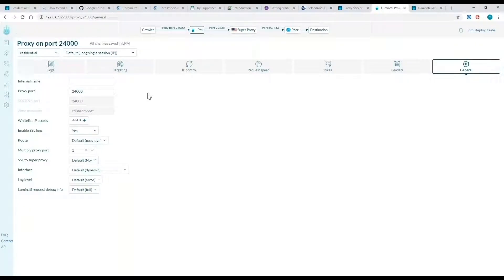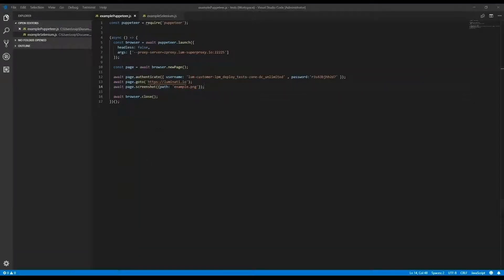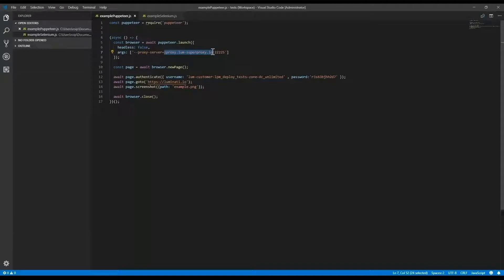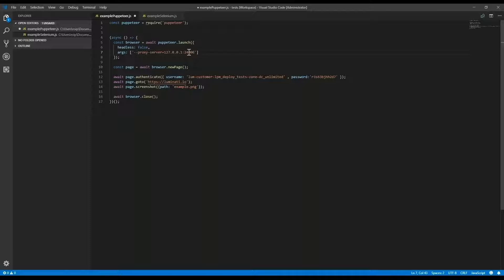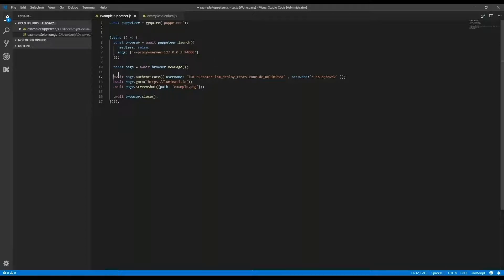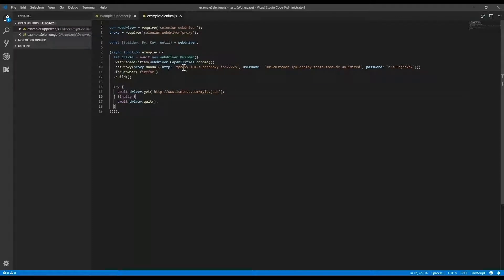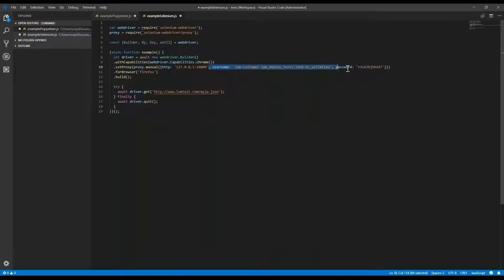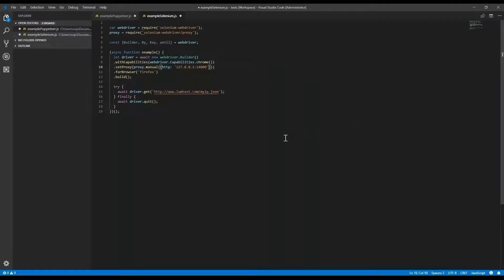How to connect your proxy manager with Puppeteer and Selenium - Luminati Tutorials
Learn how to connect Luminati Proxy Manager with Puppeteer and Selenium.

Puppeteer is a Node library created to control headless and non-headless, Chrome and Chromium, with its high-level API
Luminati Super Proxy and Puppeter Integration step-by-step guide:
1) Begin by going to your Luminati Dashboard and clicking ‘create a Zone’.
2) Choose 'Network type' and click save.
3) Within Puppeter fill in the ‘Proxy IP:Port’ in the 'proxy-server' value, for examplezproxy.lum-superproxy.io:22225.
4) Under ‘page.authenticate’ input your Luminati account ID and proxy Zone name in the 'username' value, for example:lum-customer-CUSTOMER-zone-YOURZONE and your Zone password found in the Zone settings.
5) Create a Zone with the network, IP type and number of IPs you wish to use.
6) Install the Luminati Proxy Manager.
7) Click ‘add new proxy’ and choose the Zone and settings you require, click ‘save’.
8) In Puppeteer under the 'proxy-server' input your local IP and proxy manager port (i.e. 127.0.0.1:24000)
The local host IP is 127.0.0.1
The port created in the Luminati Proxy Manager is 24XXX, for example 24000
9) Leave the username and password values empty, as the Luminati Proxy Manager has already been authenticated with the Super Proxy.

Selenium is an advanced browser automation software used to simulate browsing environments for the most accurate website testing and more

Luminati Super Proxy and Selenium Integration step-by-step guide:
1) Begin by going to your Luminati Dashboard and clicking ‘create a Zone’.
2) Choose 'Network type' and click save.
3) Within Selenium fill in the ‘Proxy IP:Port’ in the 'setProxy' function for examplezproxy.lum-superproxy.io:22225 of both http and https.
4) Under ‘sendKeys’ input your Luminati account ID and proxy Zone name:lum-customer-CUSTOMER-zone-YOURZONE and your Zone password found in the Zone settings.

5) Create a Zone with the network, IP type and number of IPs you wish to use.
6) Install the Luminati Proxy Manager.
7) Click ‘add new proxy’ and choose the Zone and settings you require, click ‘save’.
8) In Selenium under the setProxy input your local IP and proxy manager port (i.e. 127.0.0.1:24000)
9) Leave the username and password field empty, as the Luminati Proxy Manager has already been authenticated with the Super Proxy.